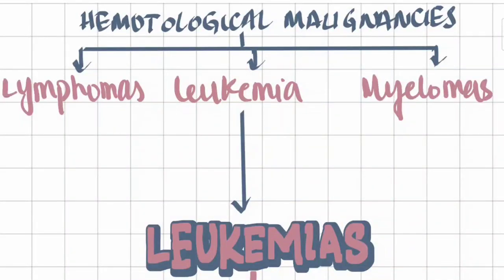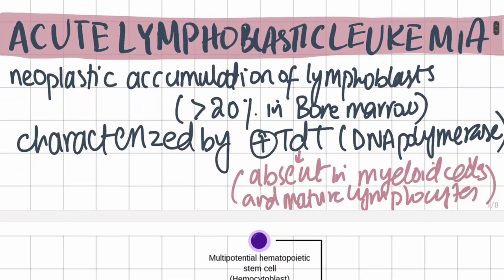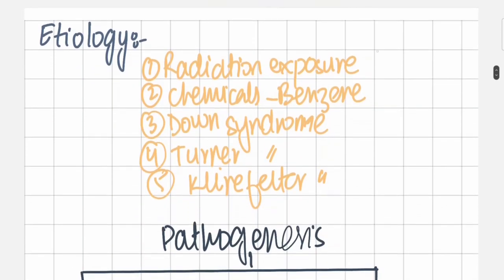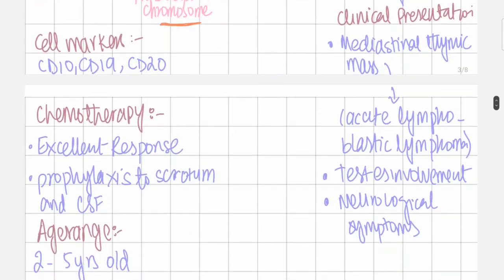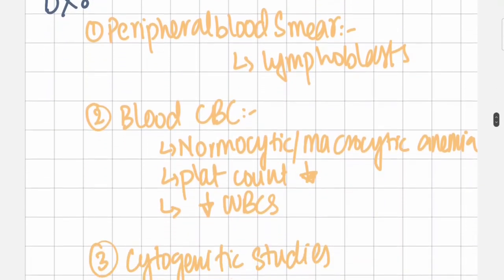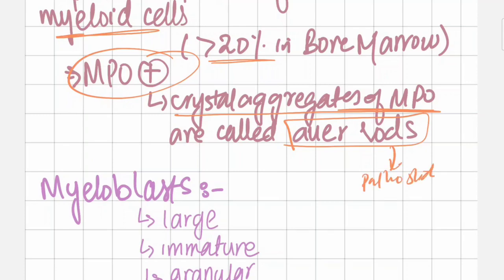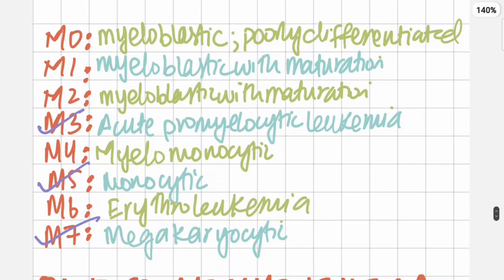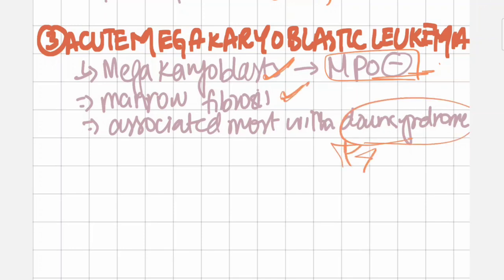Pathology_ Acute Leukemias: ALL and AML